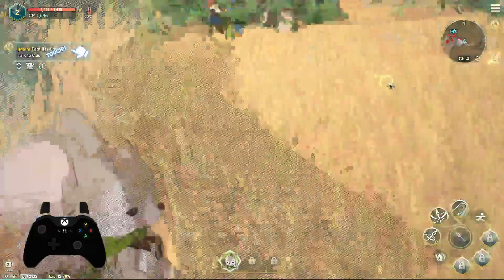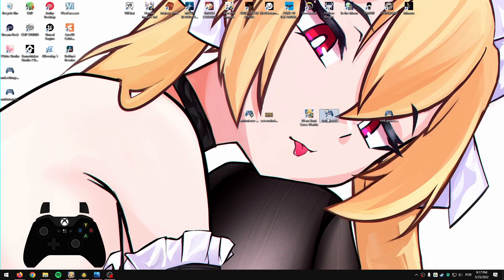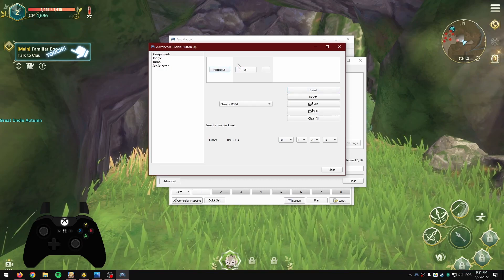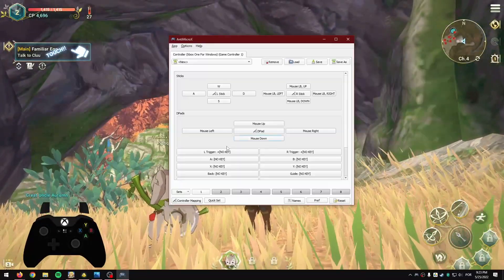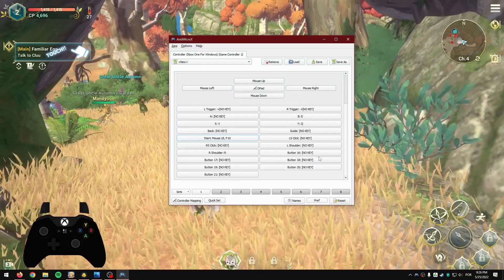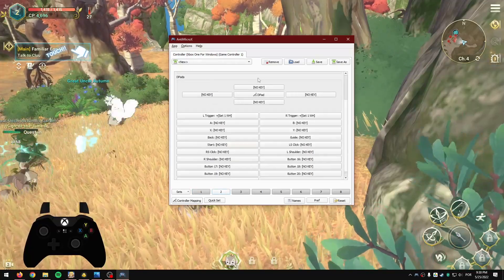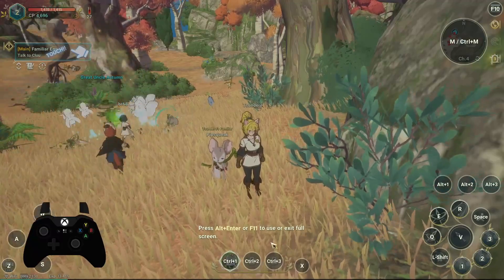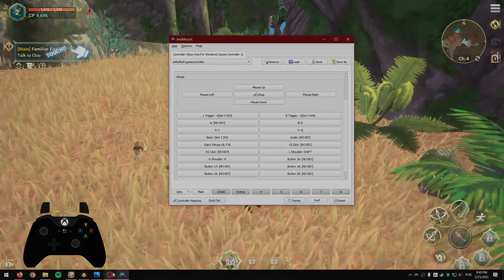Tutorial How To Play Ni no Kuni Cross Worlds PC on a Controller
Sorry for the bad audio, sometimes I move my hand too much and ends hitting the boom arm of the mic. I was exhausted while doing this for the third time, I tried to be as fast as I could to not waste your time with unnecessary information.

Download links

My personal preset for AntiMicroX (UPDATED) (change as you like!)